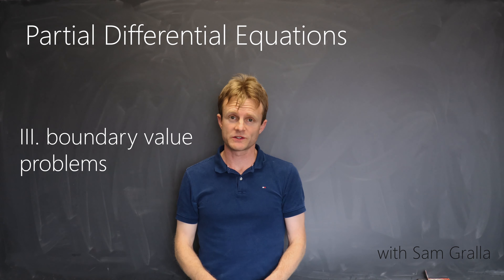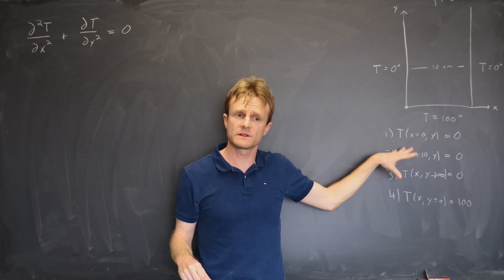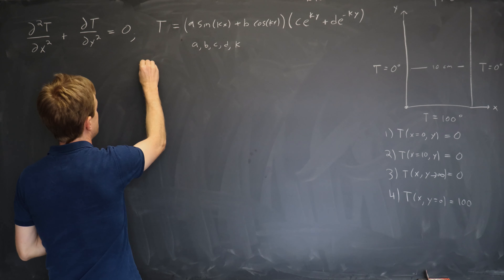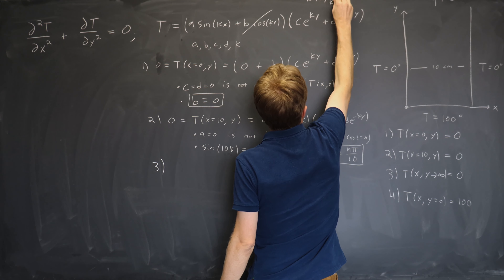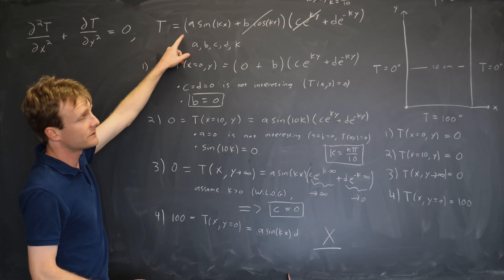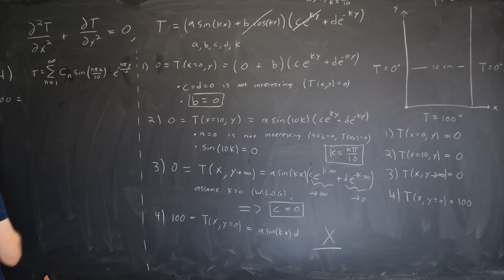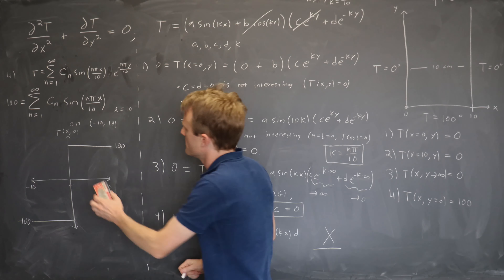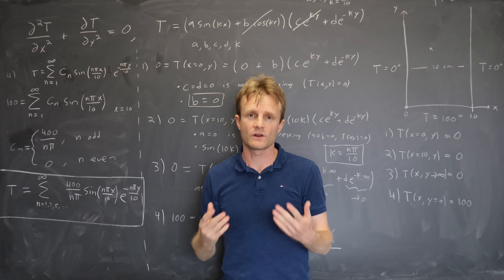Partial Differential Equations - III. Boundary Value Problems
I show how separation of variables can be used to solve boundary value problems, using an example of the temperature in a metal place (the steady state heat equation, aka the Laplace equation).

Created for PHYS 204 (undergraduate math methods) at the University of Arizona, Spring 2020.